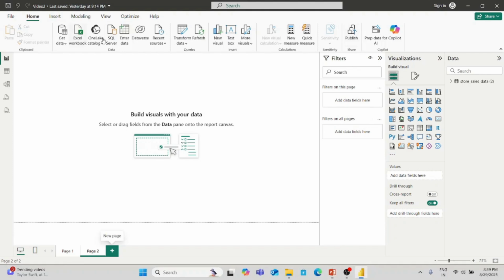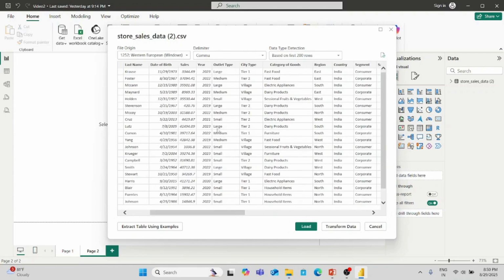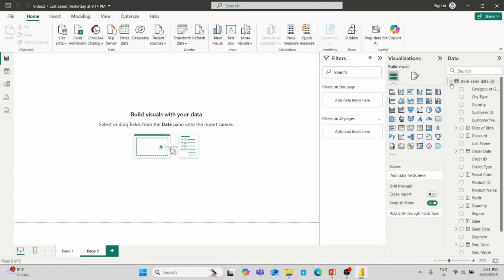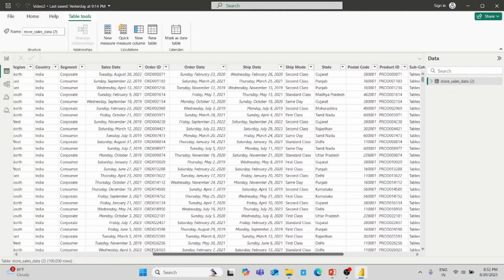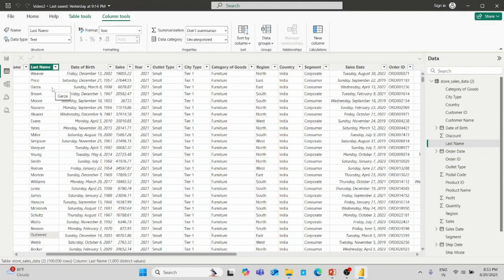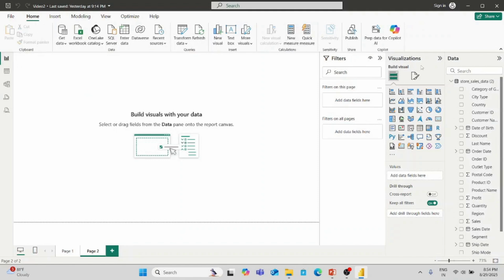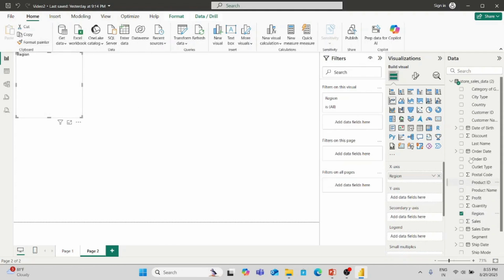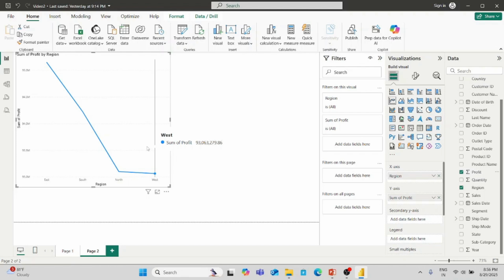How to Import Data into Power BI | Part 2 | Udaan Analytics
📊 Welcome back to Udaan Analytics – Where AI Meets Action!

In this episode (Part 2 of our Power BI Series), we dive into the most crucial step of any Power BI project – **importing real-world data** from Excel into Power BI Desktop.

▶️ What you’ll learn:
- How to use "Get Data" in Power BI
- Loading Excel/CSV datasets
- Exploring fields like Customer, Sales, Region, Product, etc.
- A mini quiz with Indian data: Guess the top-performing state by profit!
- First chart creation (Region vs Profit)

🗂 Dataset Used:
We’re using a simple Indian retail dataset with 500+ records, full of real business metrics like Sales, Discount, Order Dates, Products, Segments, and Profit.

💡 Next Video (Part 3): We’ll clean and transform this dataset using Power Query Editor. Don't miss it!

Which region or product do you think drives the highest profit?